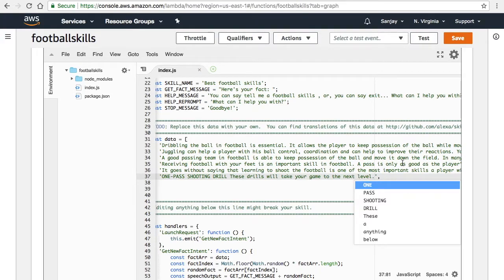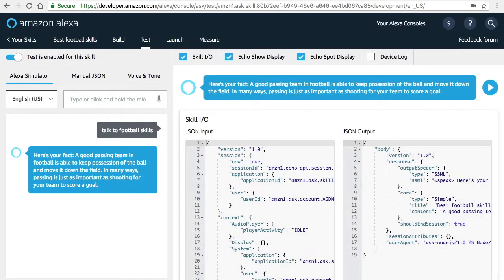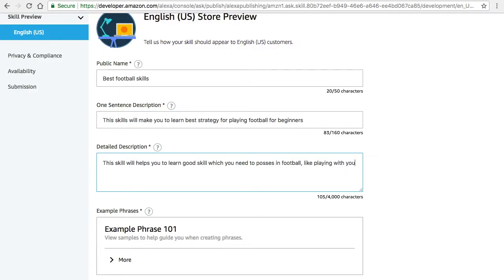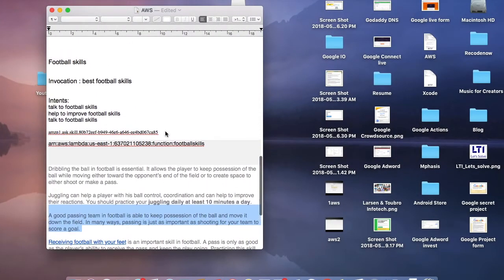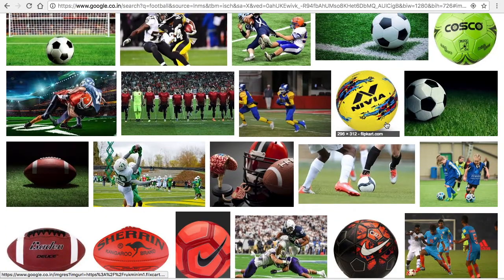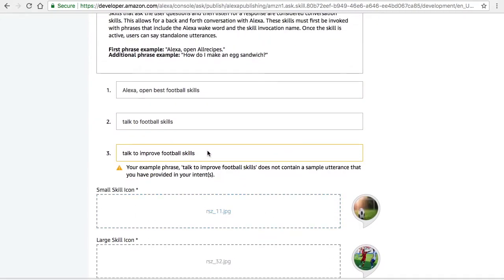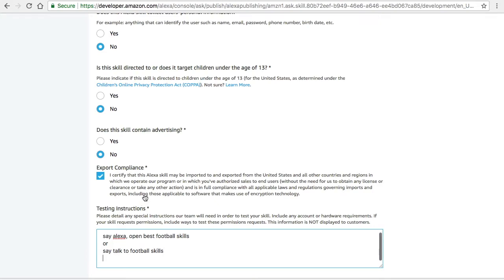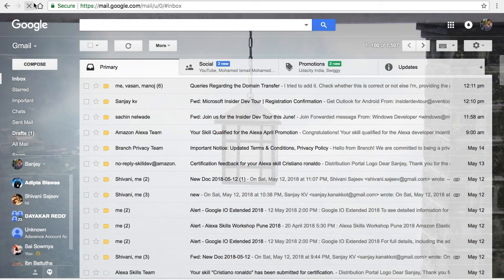Build App for Amazon Alexa Part 4